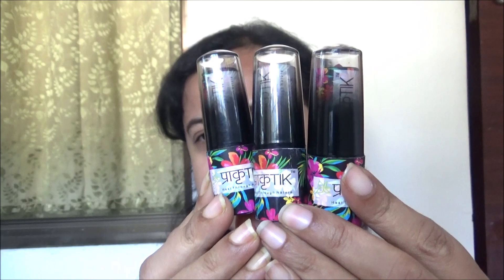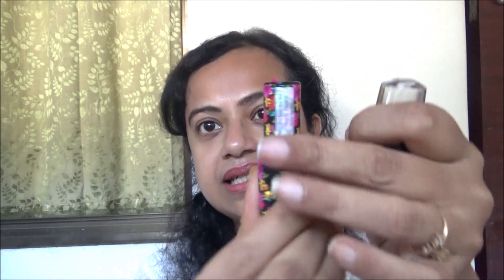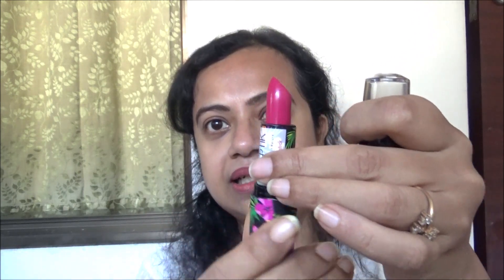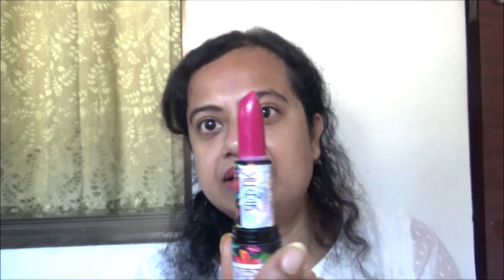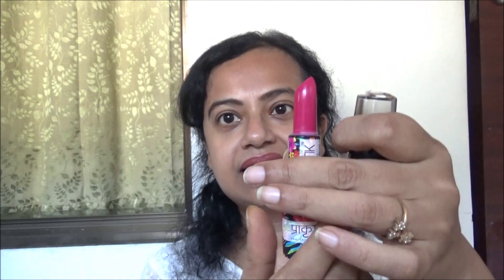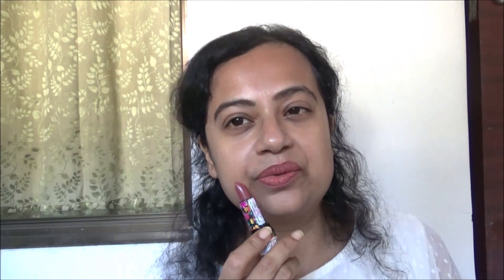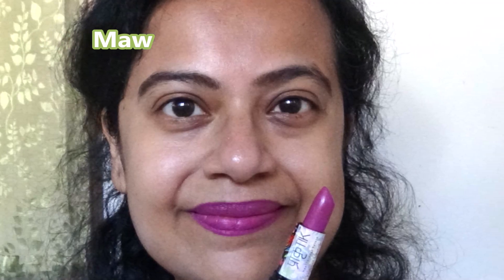Handmade Matte Lipsticks?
Hey beautifuls, today I am sharing with you about handmade matte lipsticks that are made in India by Prakrutik Spalon.

You can get their lipsticks at